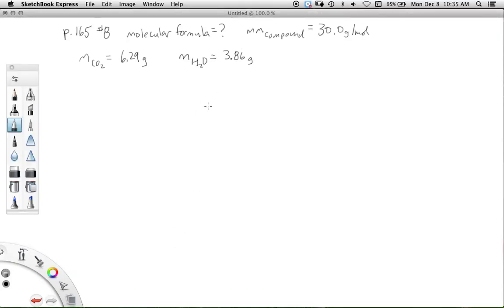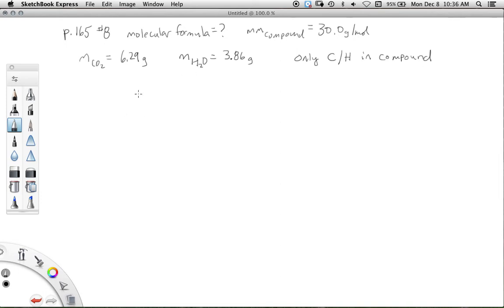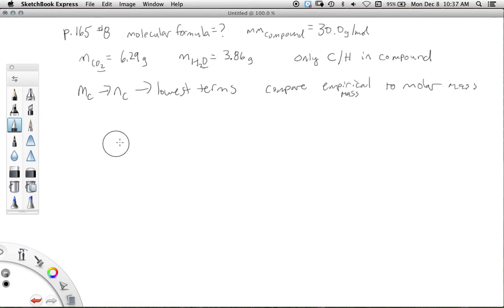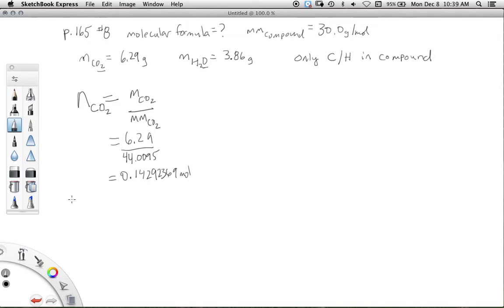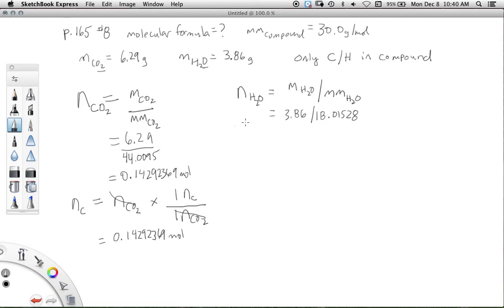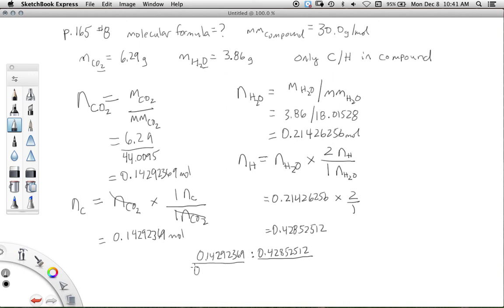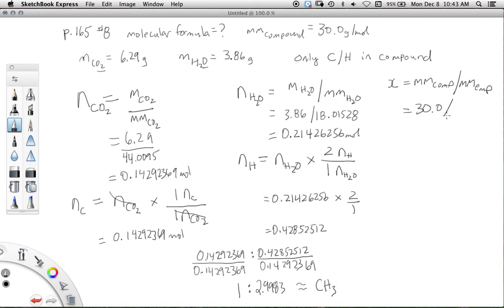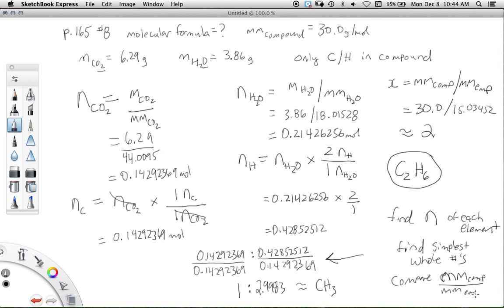Molecular Formula from Combustion Products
Solve a molecular formula determination question when given the mass of the combustion products and the molar mass of an unknown compound